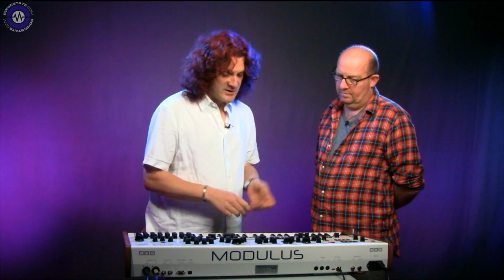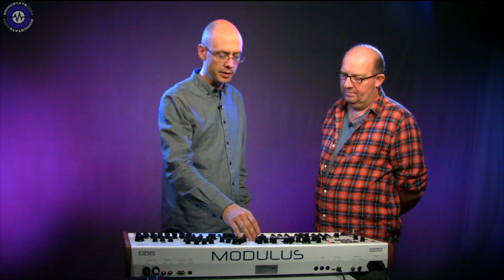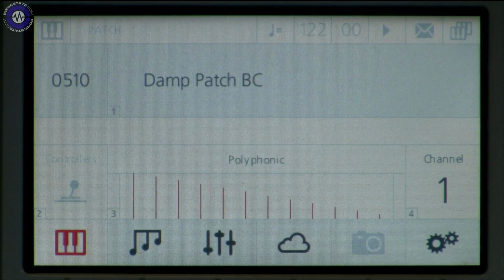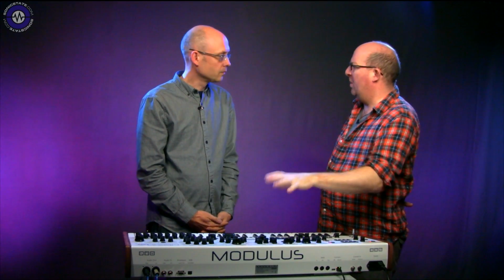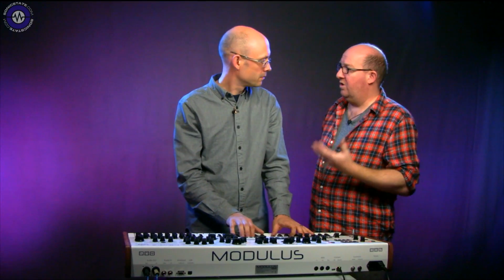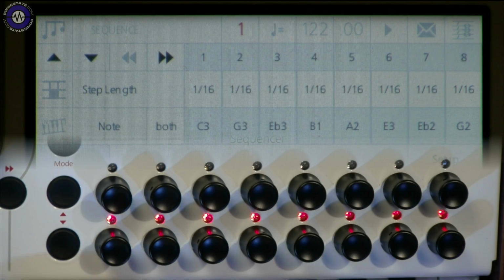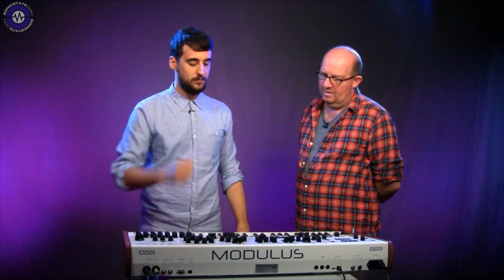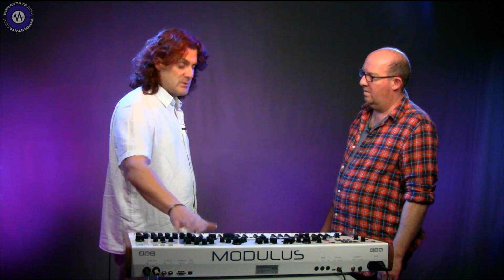Presentation: Modulus 002 12 Voice Poly Progress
We catch up with the Modulus Music team after the new 12 voice polysynth has had a new soundset from Access Virus whiz Ben Crossland, plus the sequencer, animator and arpeggiator are now implemented